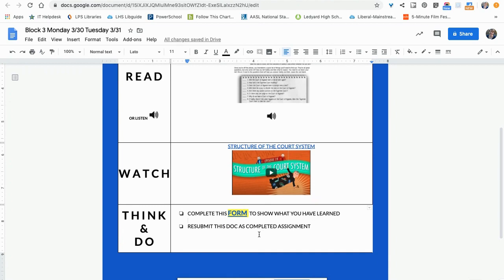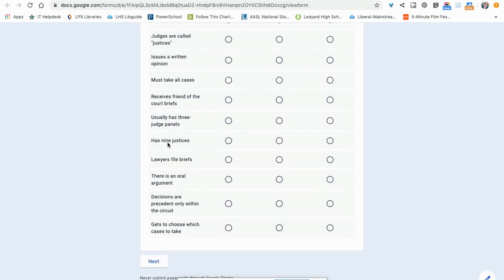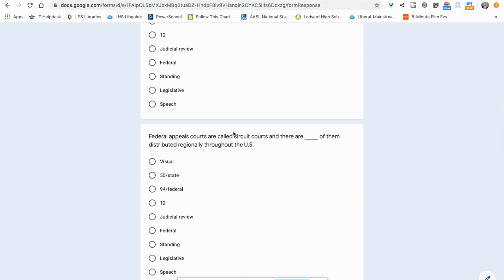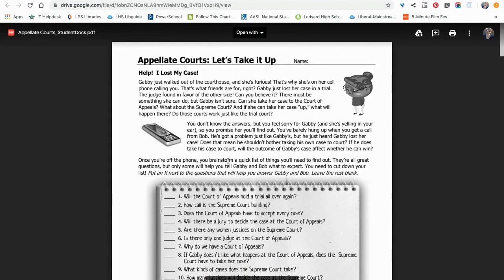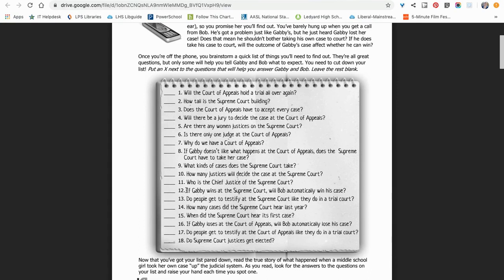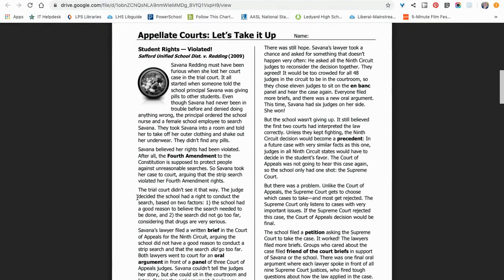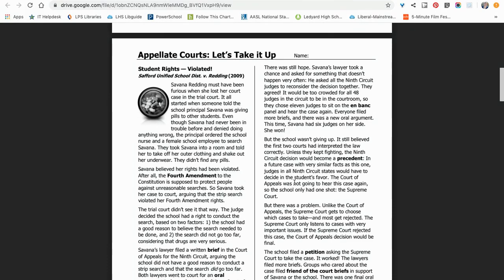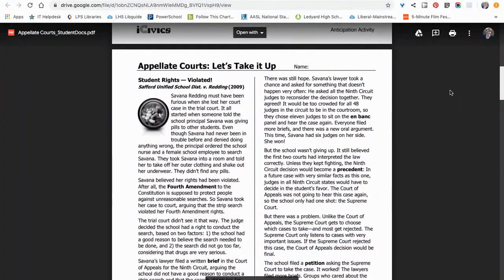APPELLATE COURTS 3